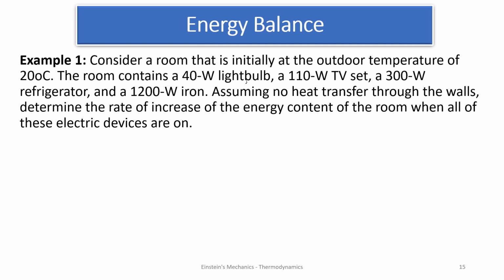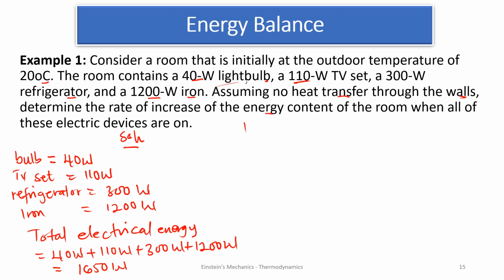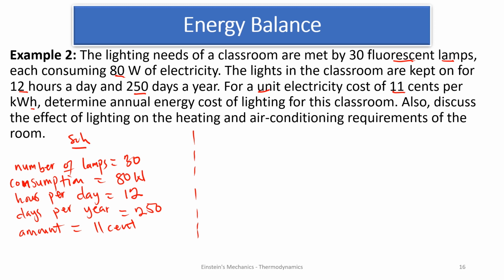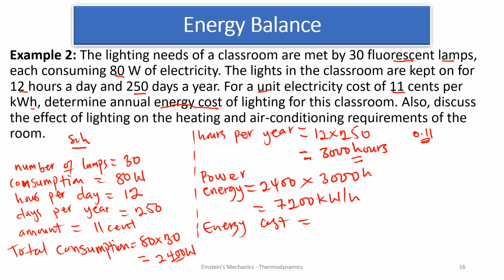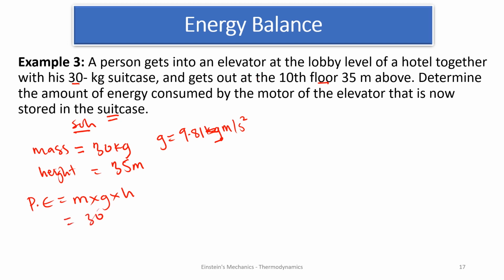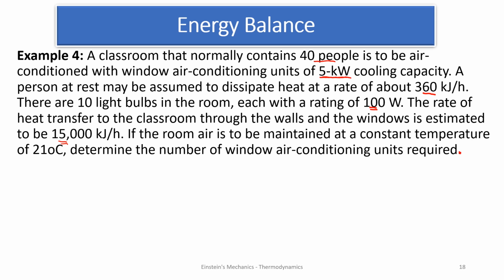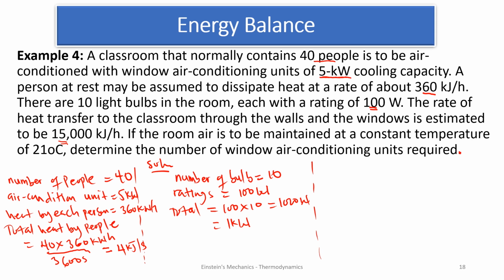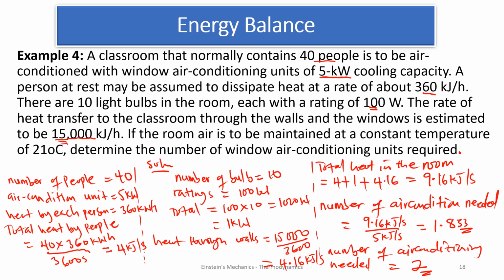Ep8 Second set Problems on Energy and Energy Analysis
Second set of problems are tackled here